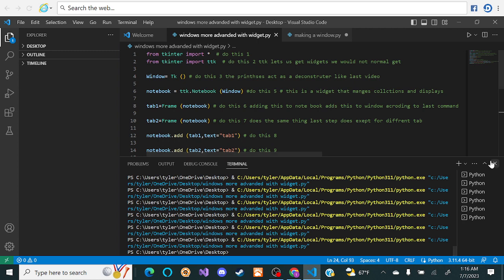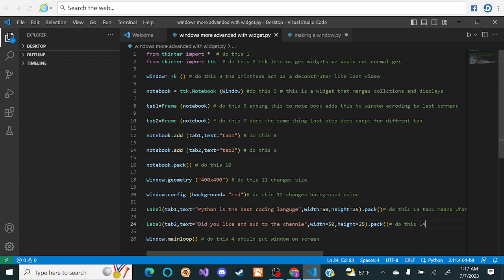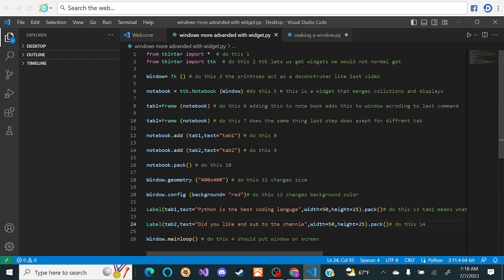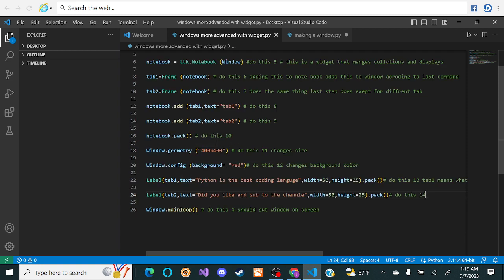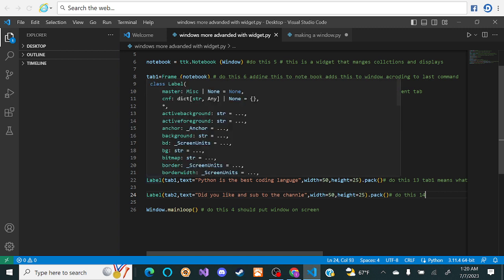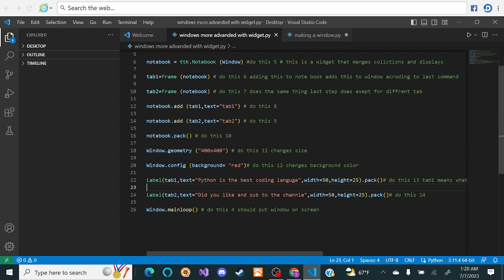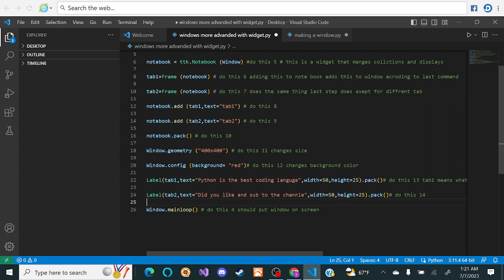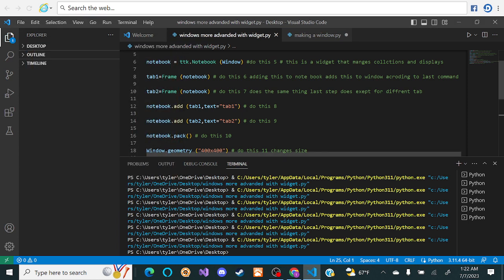Part 4 Windows and Widgets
it might look harder than it is